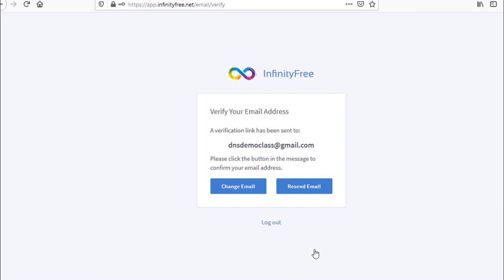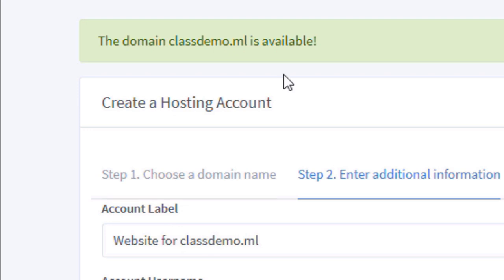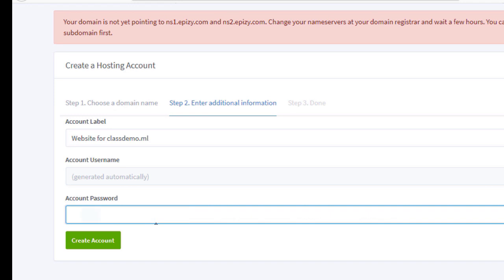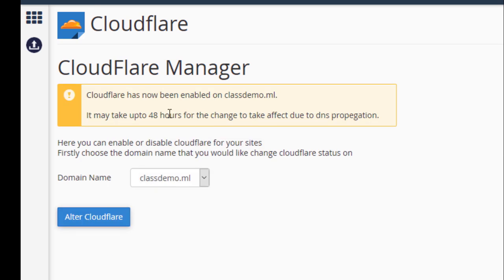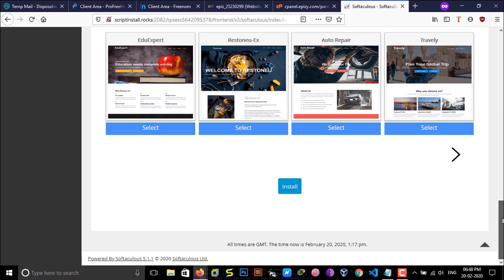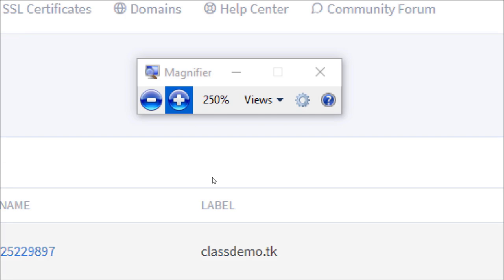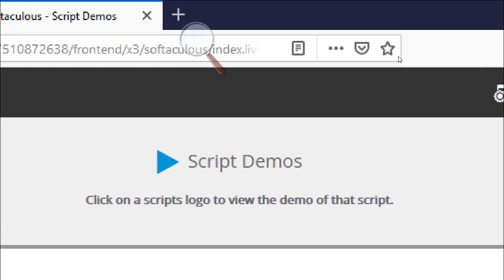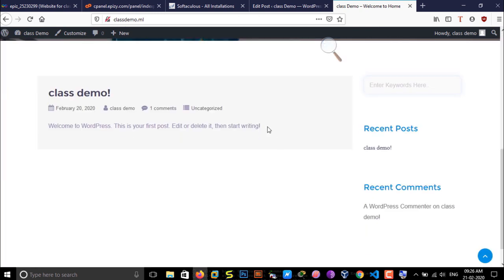FREENOM+HOSTING + WORDPRESS IN ENGLISH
So guys today's topic is on HOSTING and WORDPRESS INSTALLATION

on HOSTING .
Hosting website link is here  .